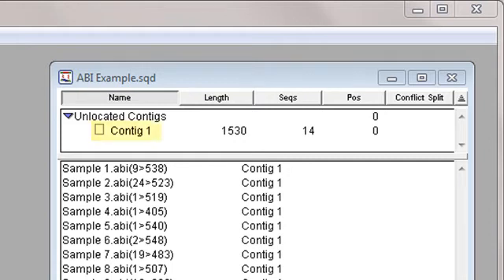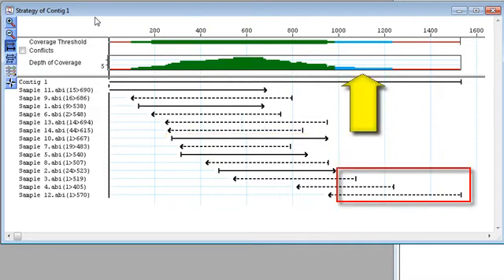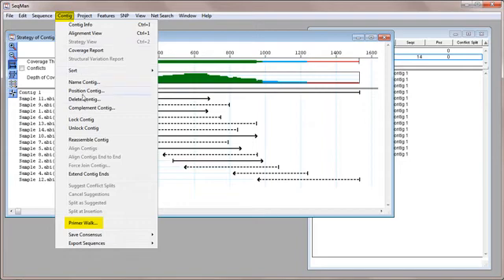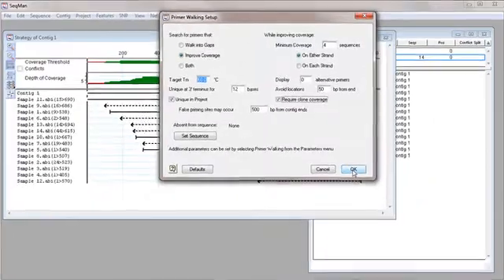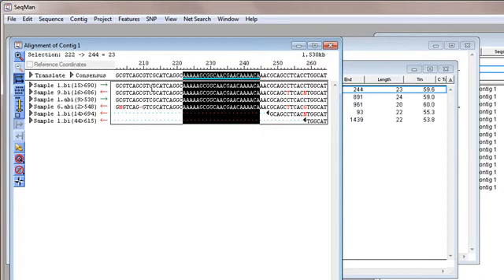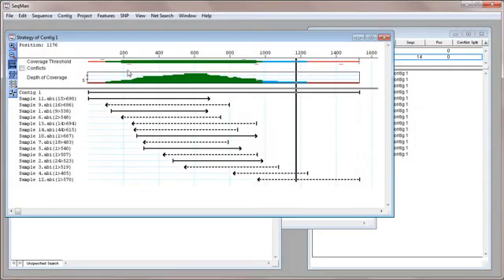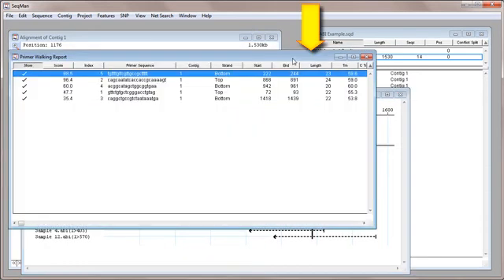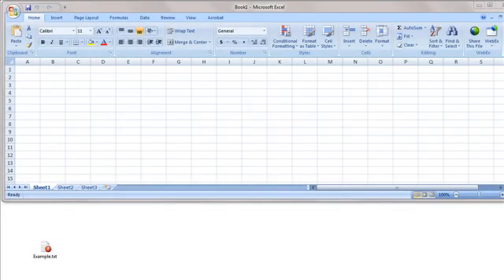DNASTAR - Primer Walking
DNASTAR's SeqMan Pro application enables you to easily identify primer locations to drive the closure of gaps or fill in areas of low coverage through its primer walking feature.